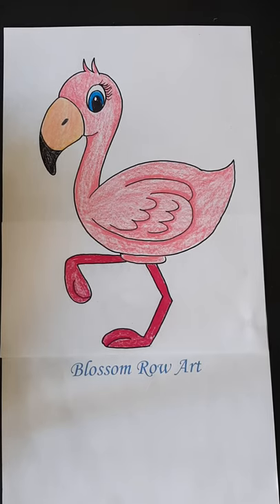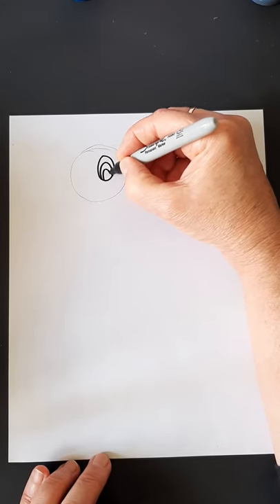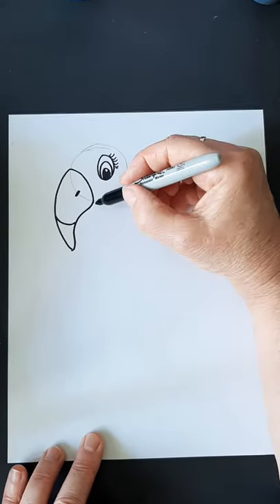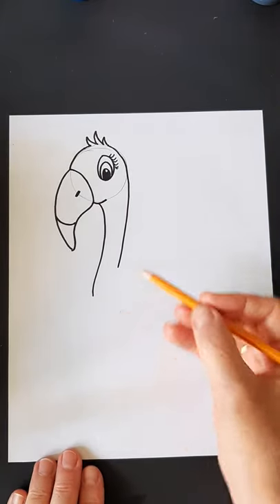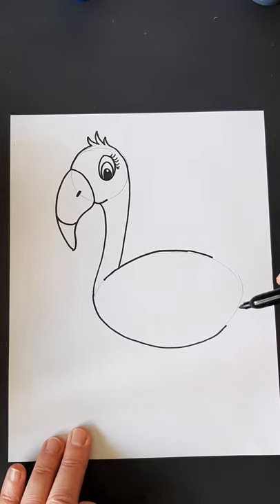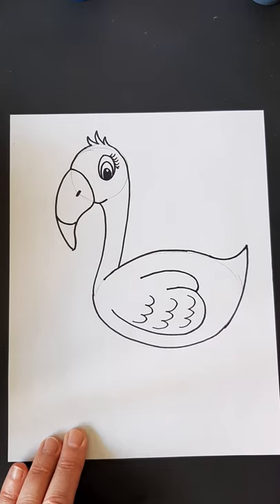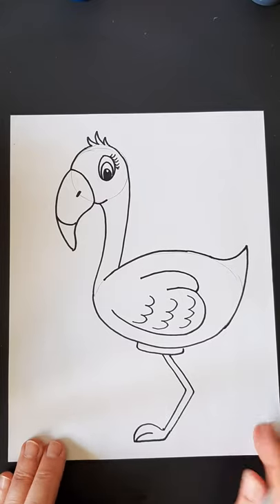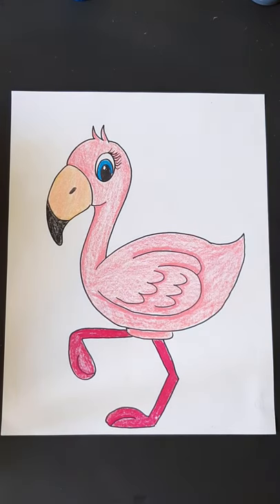How to Draw Flossy the Flamingo -Easy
This cute flamingo is easy to draw. Have fun.